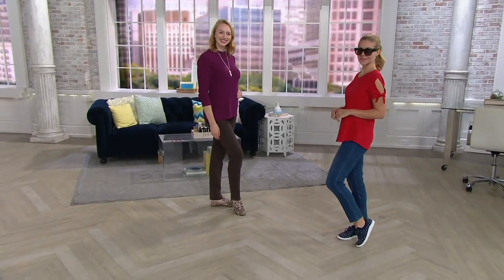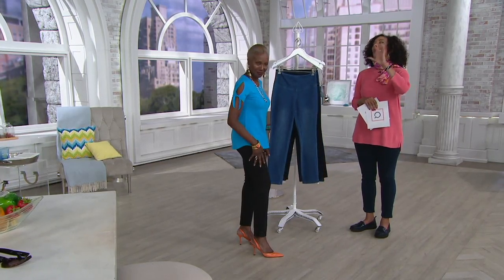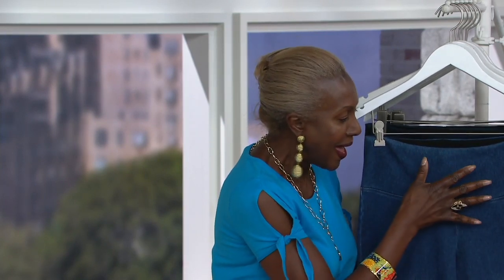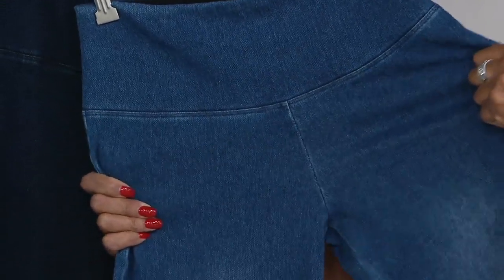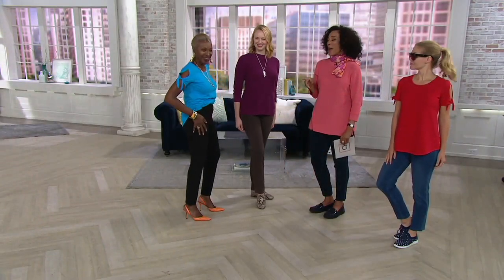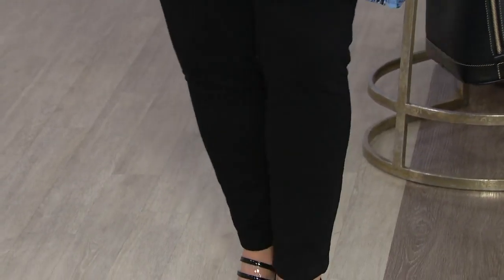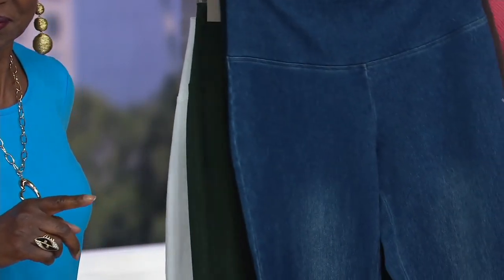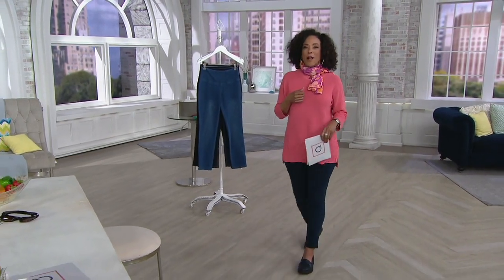Women With Control Tummy Control Prime Stretch Denim Ankle Jeans on QVC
Women With Control Tummy Control Prime Stretch Denim Ankle Jeans